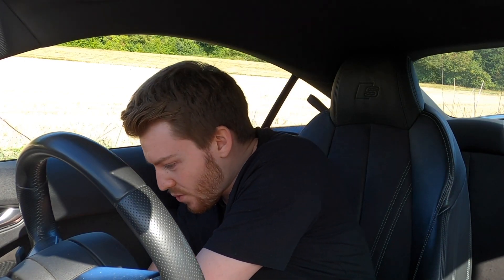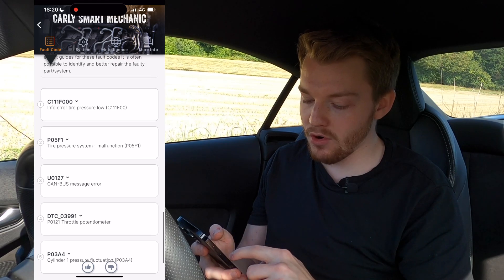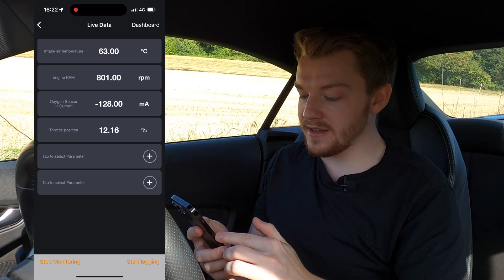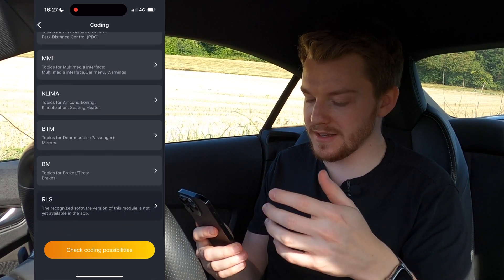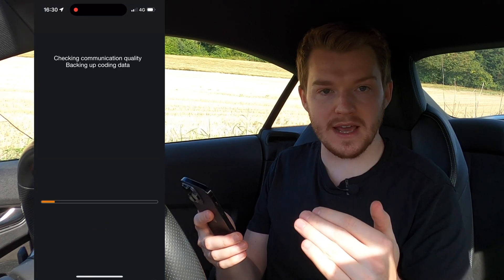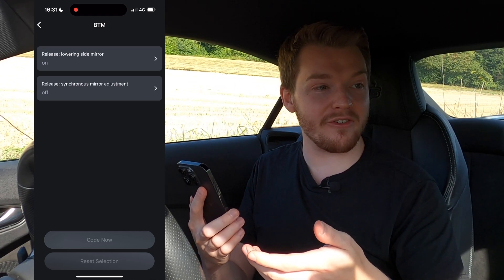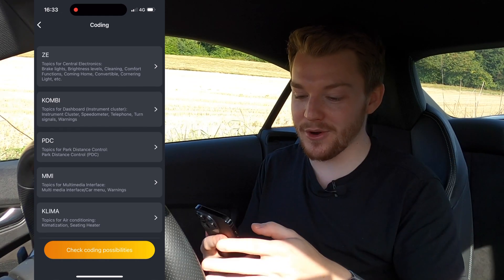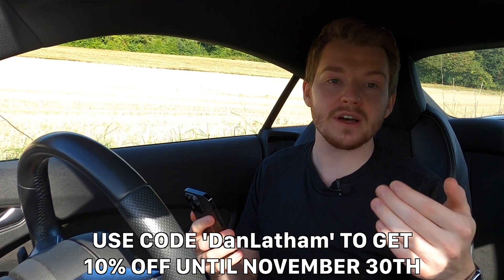Using Carly To Code My Audi TT (OBD2 Scanner)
Need a diagnostics and coding tool for your BMW, Audi or VW?

Even managed to code in auto dipping passenger mirror in reverse, something I didn't realise was possible!

What I use to record my videos:
● MAIN CAMERA
● IN-CAR MOUNT
● EXTERNAL MIC